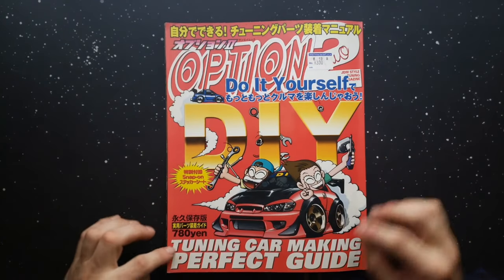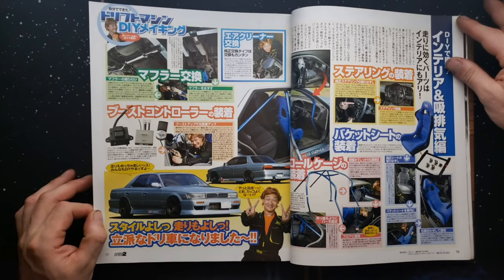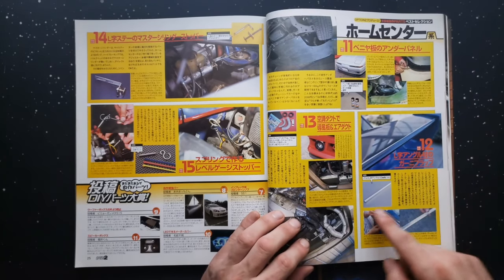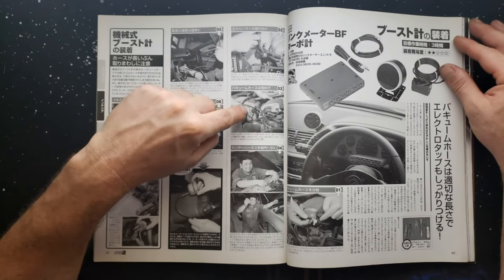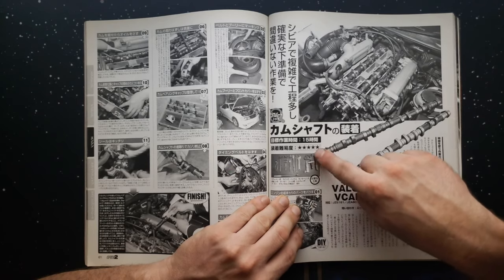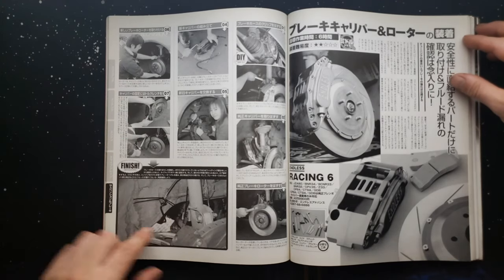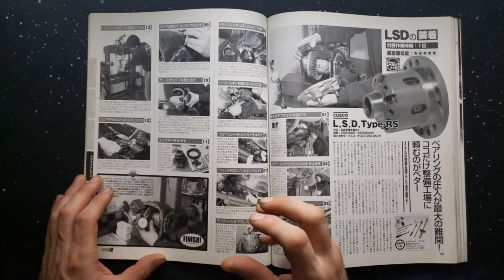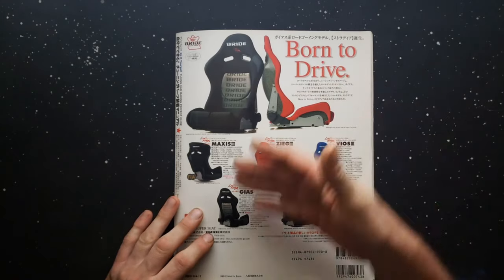Option 2 - DIY 2005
In this episode of Dirty Magazine Day we check out "DIY 2001 " from Option 2.

I had a lot of fun flipping through this.
It's a long one!

In the transaction description / notes:
1. what you want written there.
2. Font (free fonts only!)
3. Basic color
4. I'll put it up asap